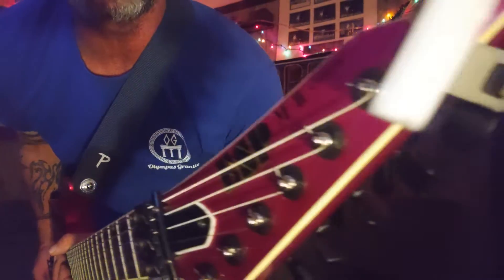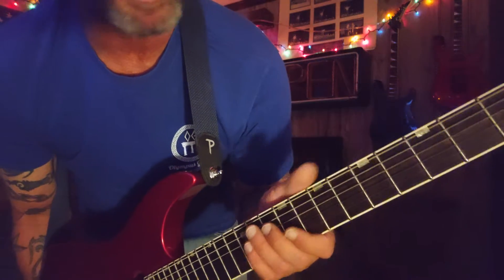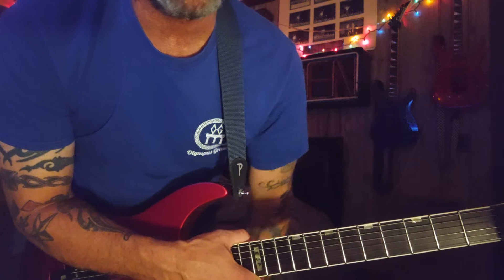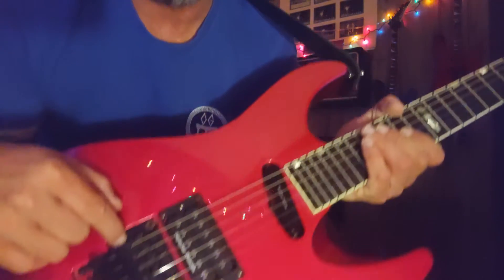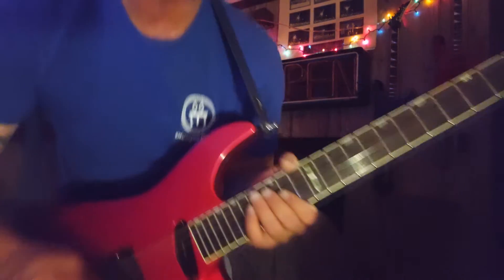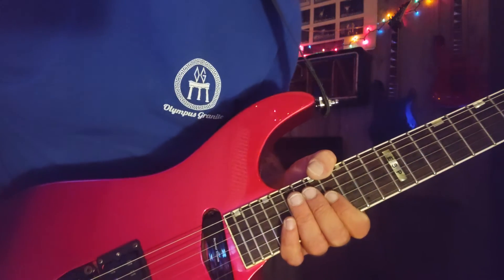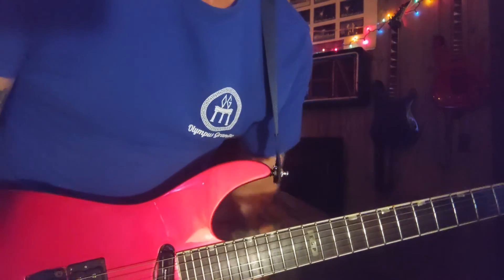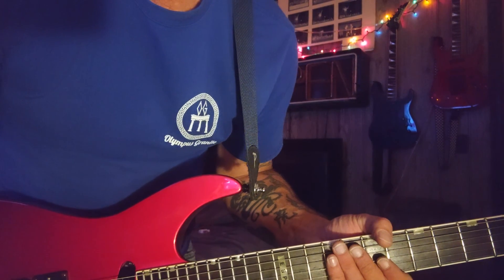Introducing my new number 1 baby girl. 1987 ESP M2 CUSTOM. She is amazing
going over the difference between my main go to guitar Jackson and my ESP